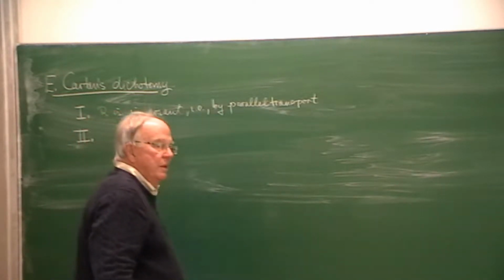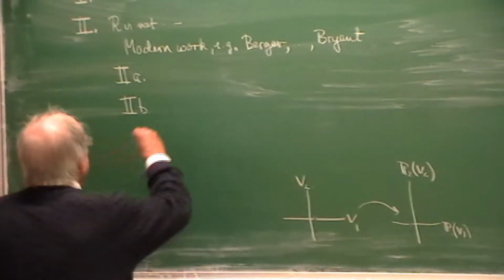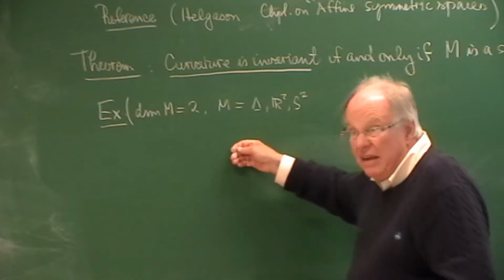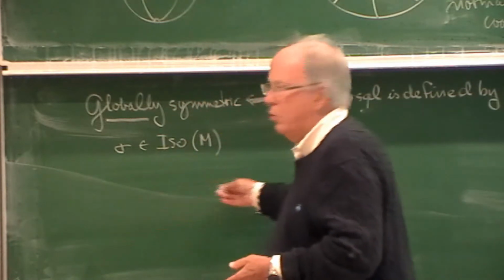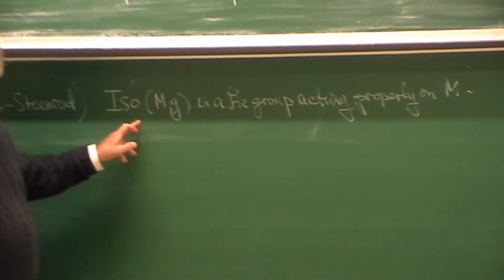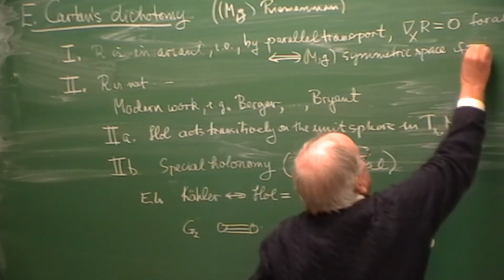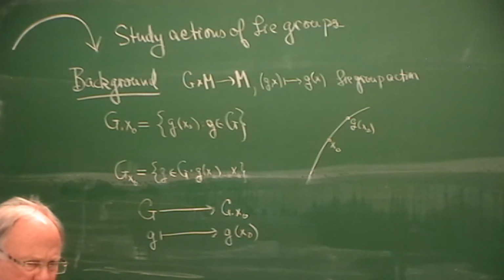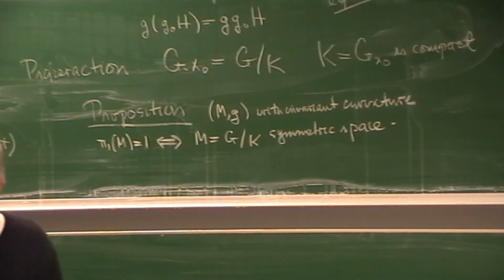Introduction to differential geometry - Lecture 24 - Prof. Alan Huckleberry